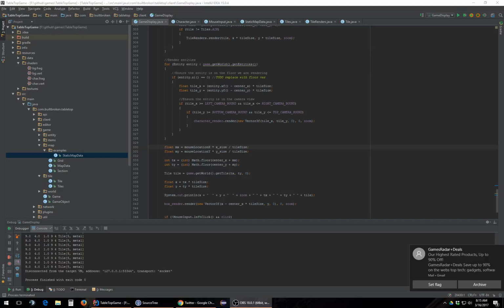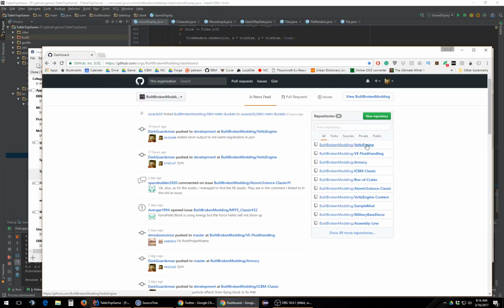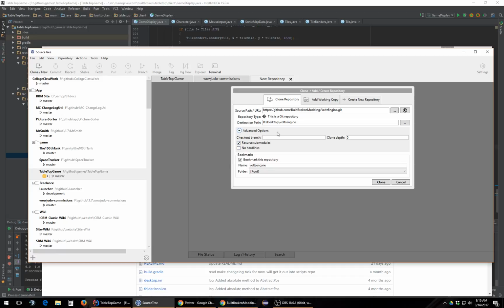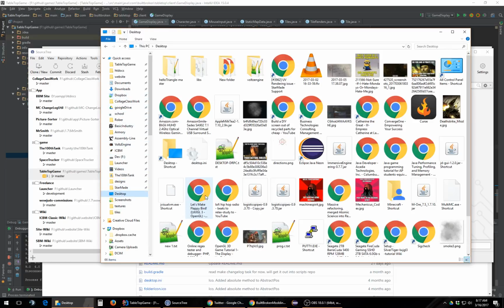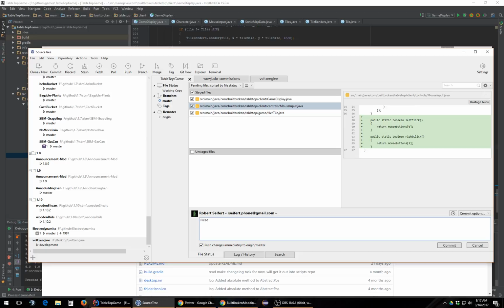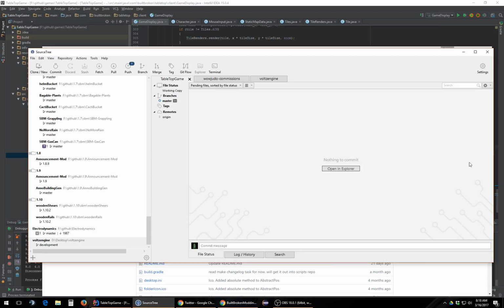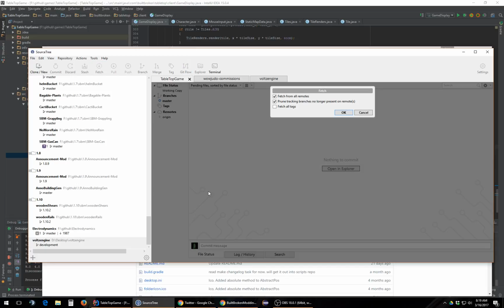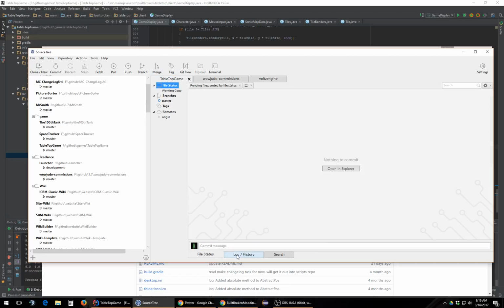How to use sourcetree